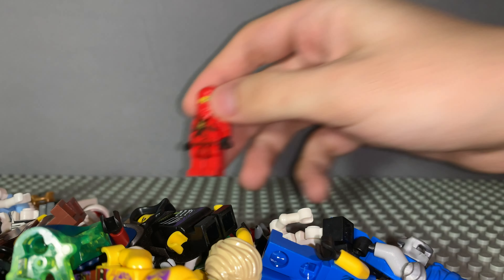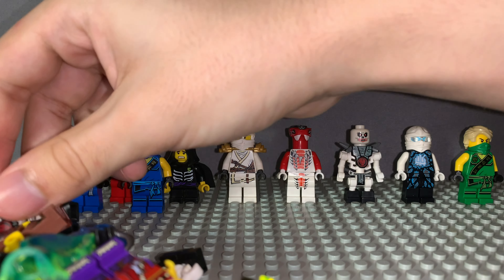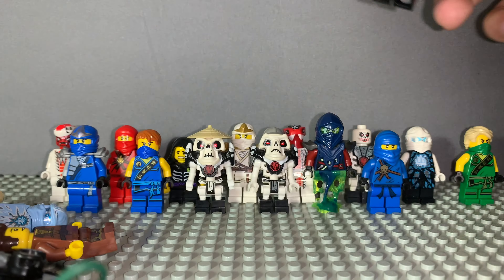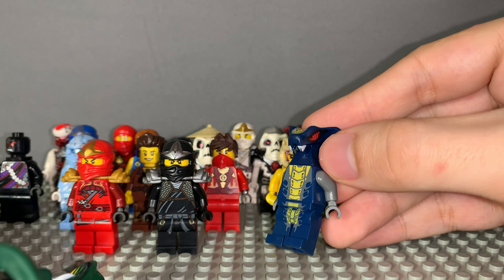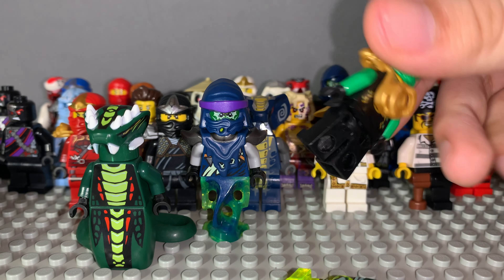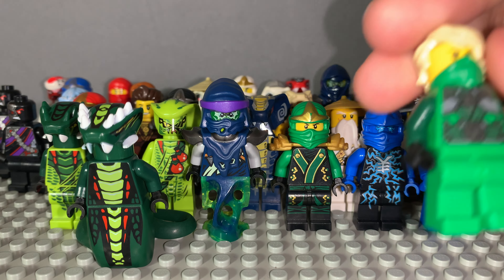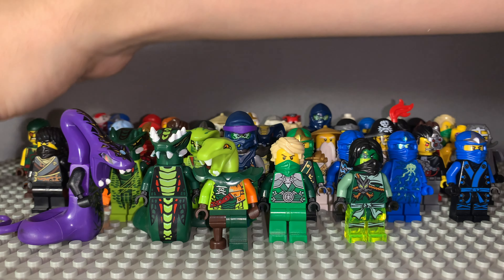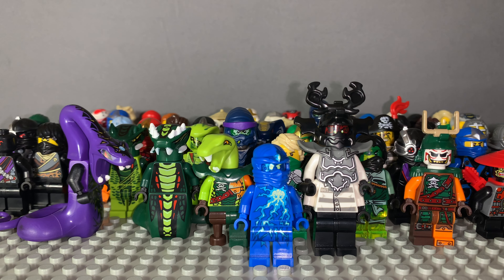LEGO HAUL NINJAGO Minifigures